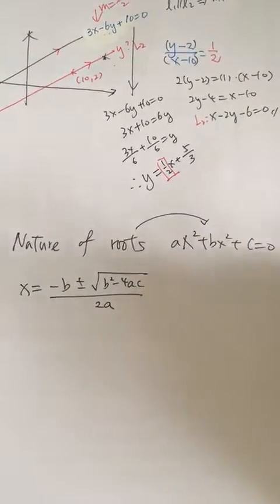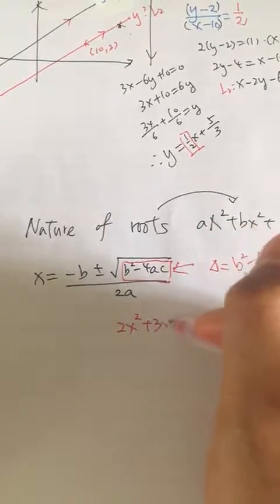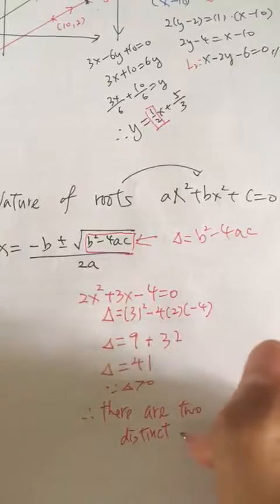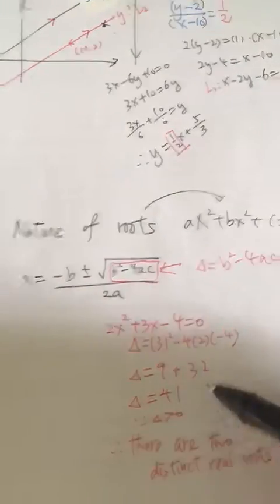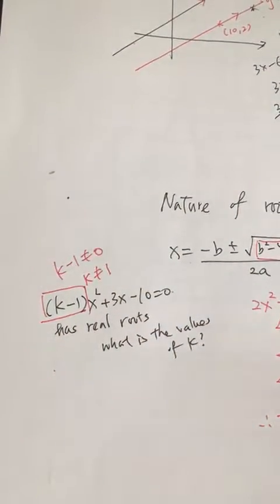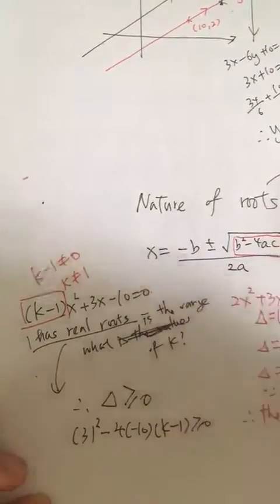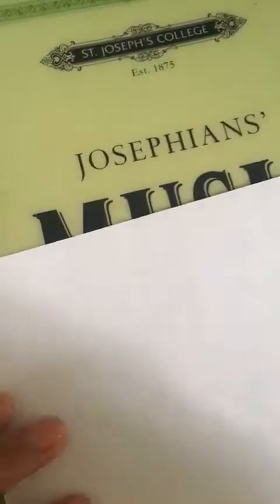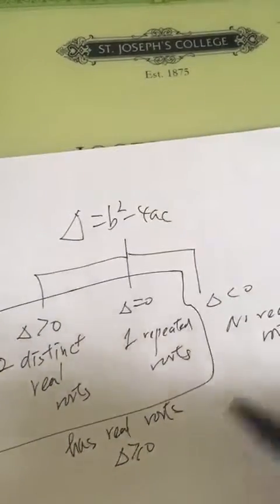Nature of roots (1) (Definition)